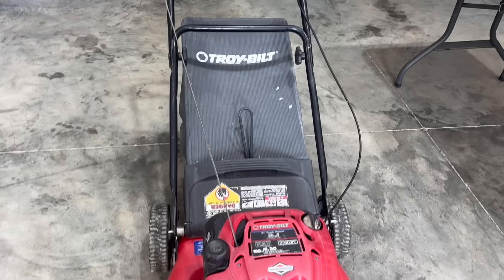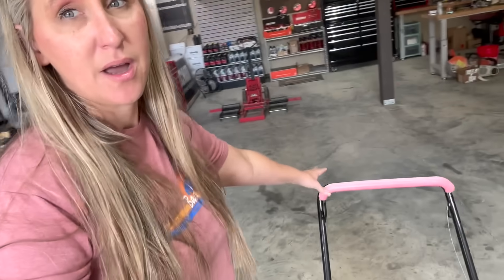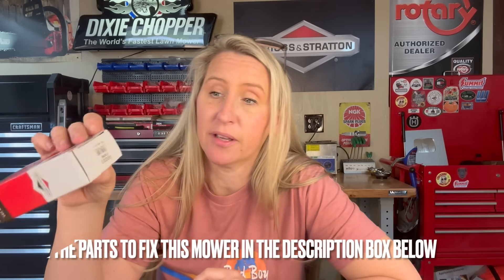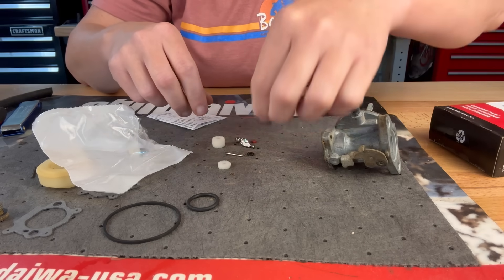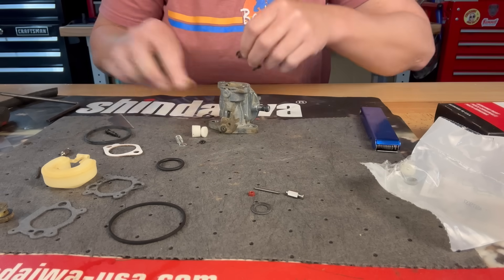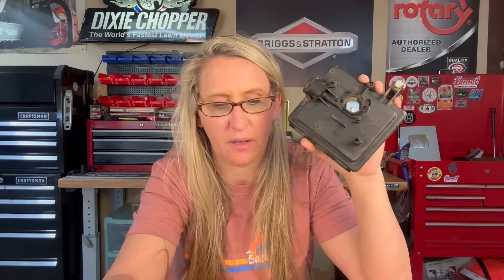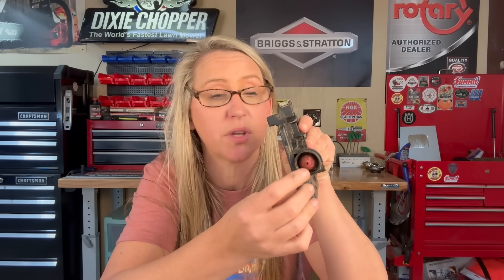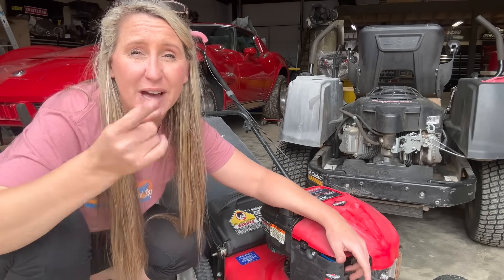FREE MOWER! Turning Customers Trash Into My Treasure! How to Fix a Briggs And Stratton 6.5 Flathead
Customers Trash Briggs and Stratton mower had been sitting for YEARS! Hang out with me as I show you everything you need to know about diagnosing and repairing the BEST engine Briggs ever made. Hopefully my video will save you Time, Money and Frustration in the future!

If you would like to show your support and send a gift to Bre, find her Amazon Wish List HERE!